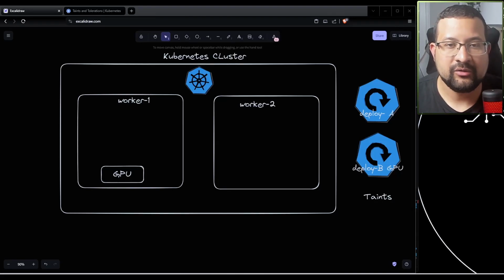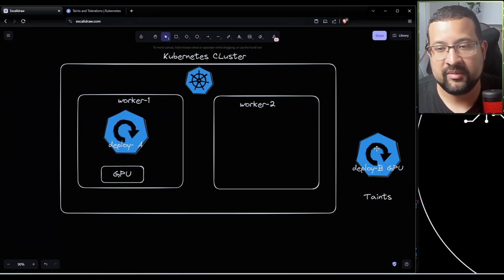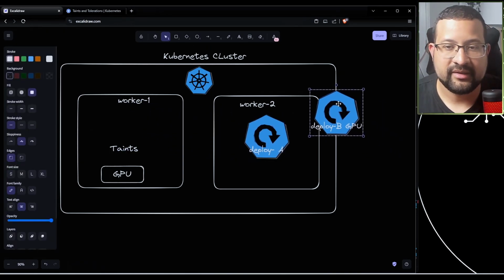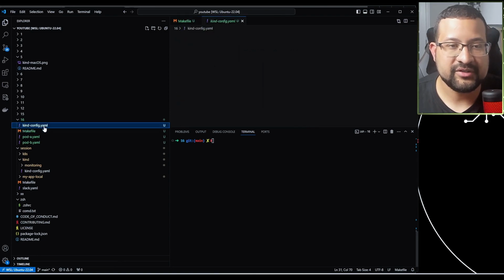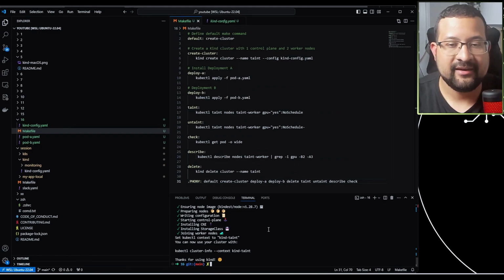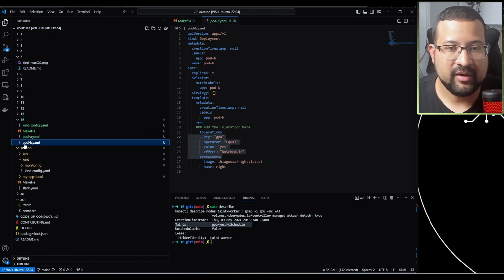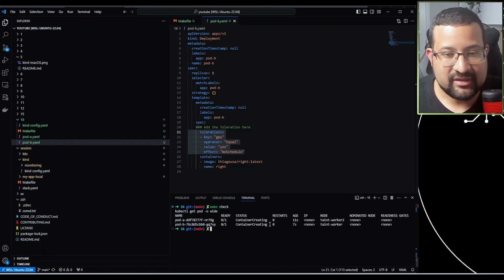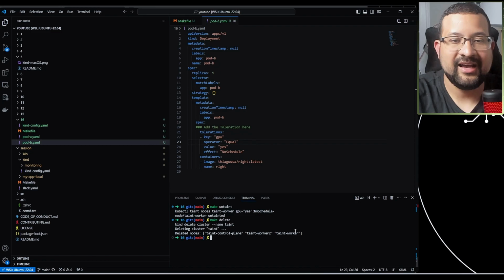Kubernetes Taints & Tolerations Explained with a LIVE DEMO!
In this video, I'll guide you through Kubernetes Taints and Tolerations

💾 Storage Solutions:
• 256GB SSD
• 1TB SSD
• 10TB Desktop External Drive
• 2TB Extreme Portable SSD